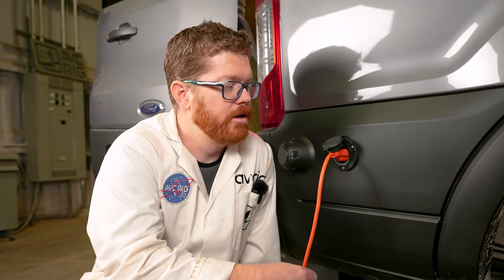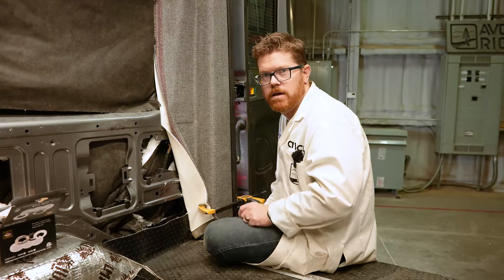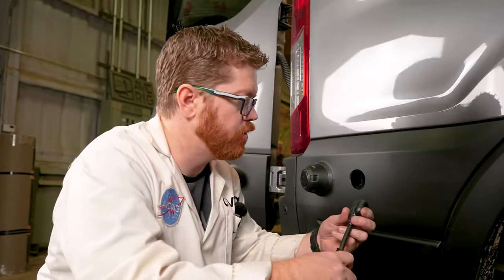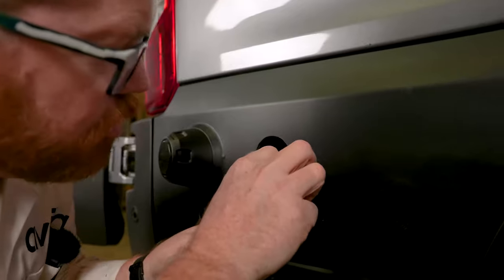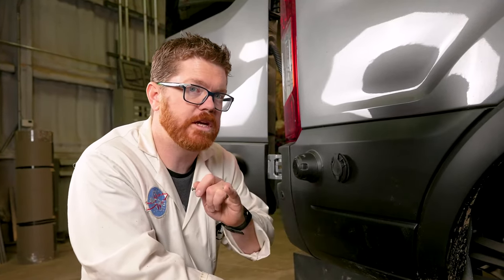Shore Power | How to EASILY Charge your VAN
We're giving our 2022 Ford Transit Van a plug today! This 15 Amp plug will easily charge our battery and keep our appliances powered while on the road! In this install we're using a NOCO 15 Amp AC Port Plug with a Waterproof Electrical Outlet and 16-Inch Integrated Outdoor Extension Cord. Links to this and all the other tools used are down below!

If you want to see how we wire our appliances to our battery check out our battery here:

Tools / Materials you'll need:

Shore Power Plug

Makita Screwgun and Drill Set

1” Wood Screws Modified Truss Head